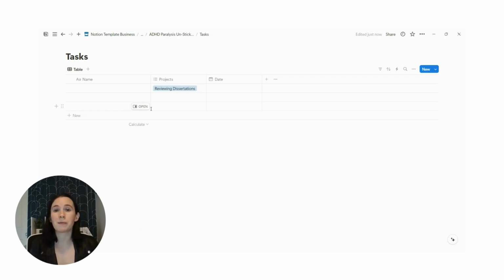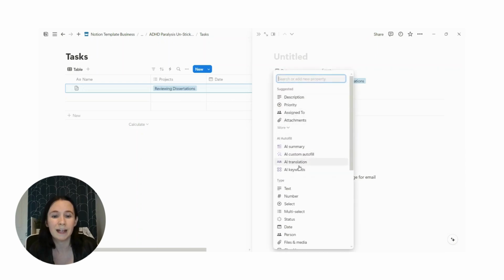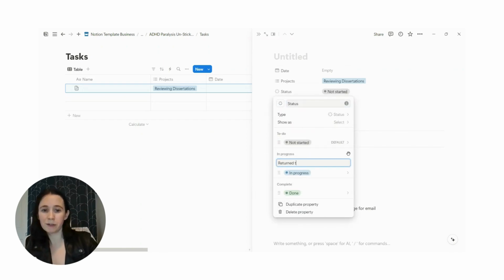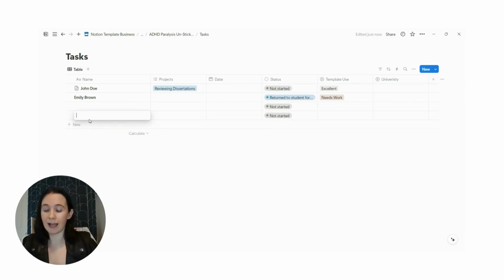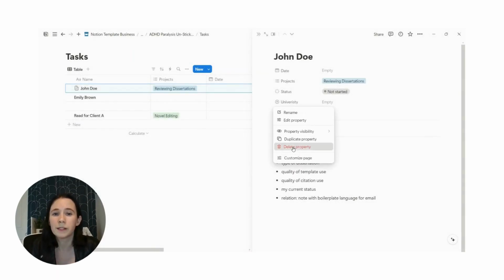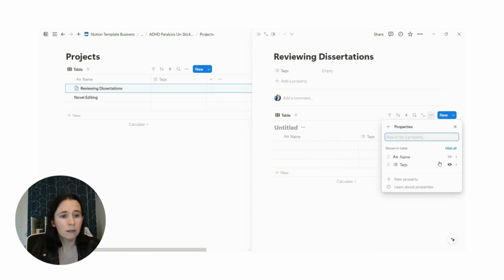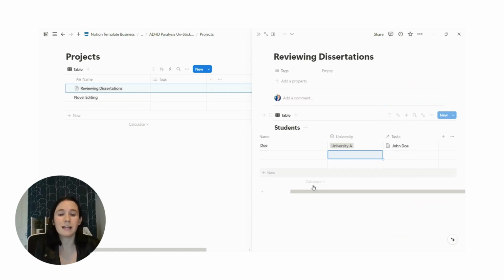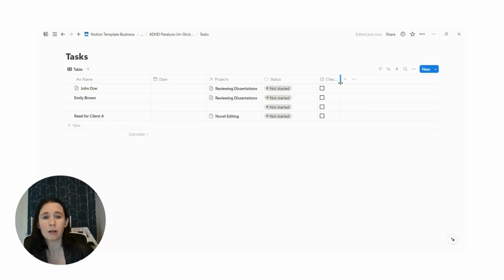Notion Mistake: Overcomplicated Task Lists | How to Simplify Your Workflow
Learn from my Notion misstep and optimize your project management! In this video, I share a common mistake in Notion task management: overcomplicating your general task list with project-specific information. Discover how to create a streamlined system that works for everyone while still keeping access to the information you need.

Key points covered:
- The pitfall of mixing general tasks with project-specific details
- How "keep everything in one place" can backfire
- Simple task list management techniques
- Linking complex data without cluttering your main list
- ADHD and autism-friendly Notion tips

Whether you're new to Notion or looking to refine your workflow, this video offers practical advice for more efficient project tracking. Learn how to balance simplicity with detailed project management for better productivity.

Don't forget, my easy-to-use ADHD Life OS is on sale for a limited time. Get your copy for less than a cup of coffee now!